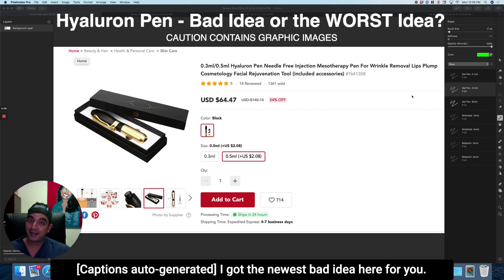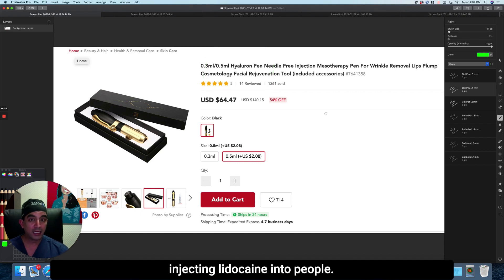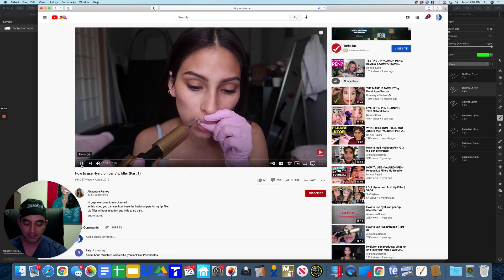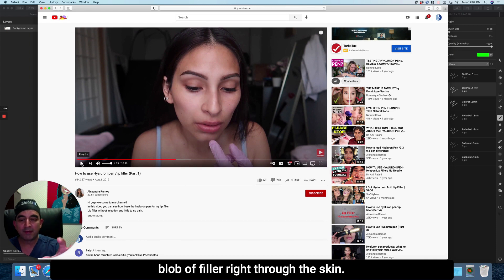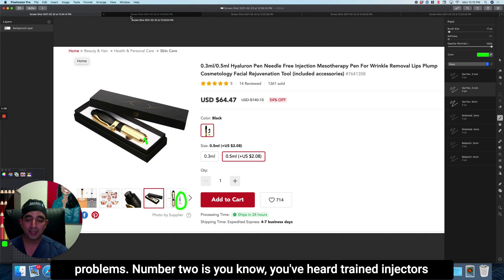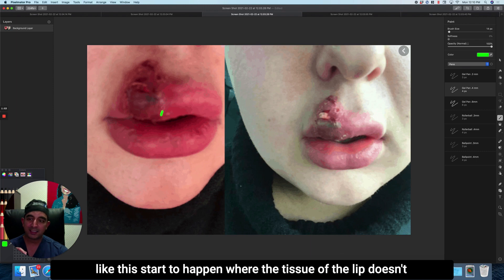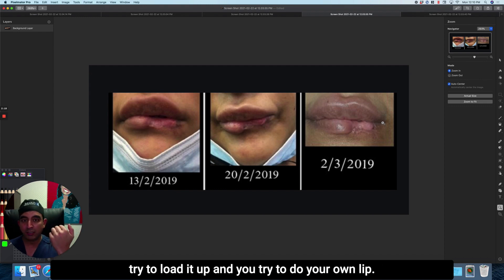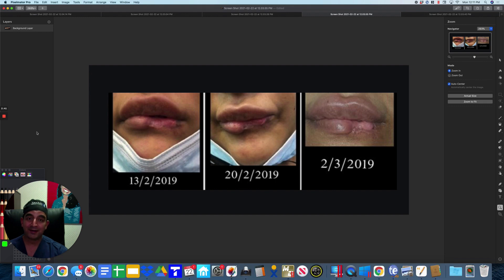Hyaluron Pen - Bad Idea or the WORST Idea!?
Warning! Graphic Images Ahead...
Have you seen this device? It’s popping up everywhere... and it’s TERRIFYING. Watch Dr. Nayak’s explanation to find out why!